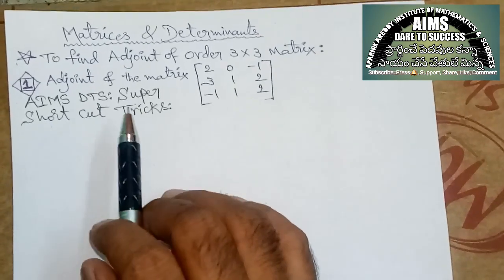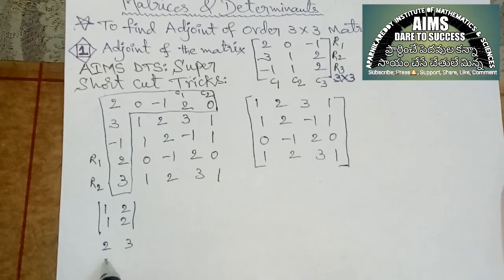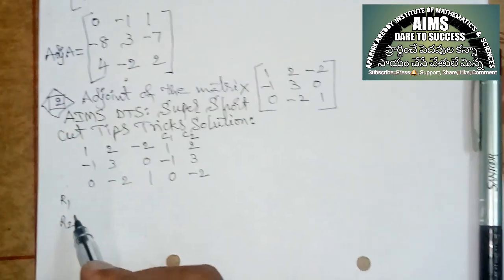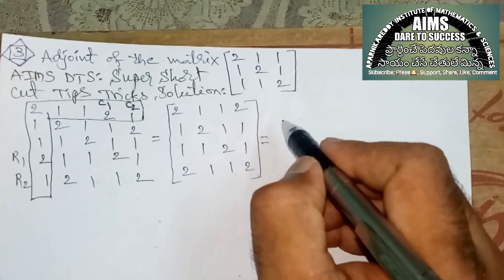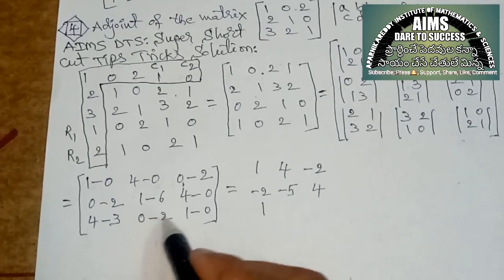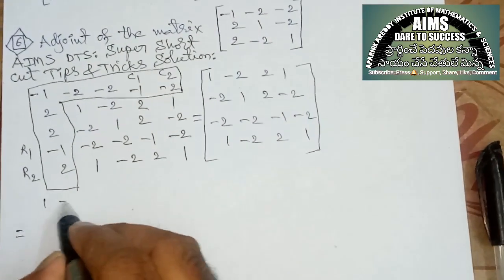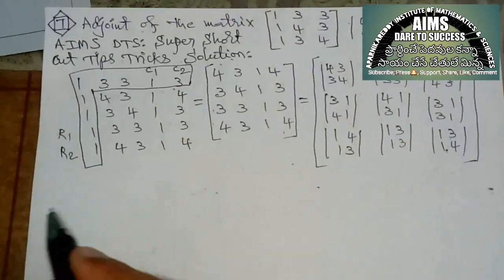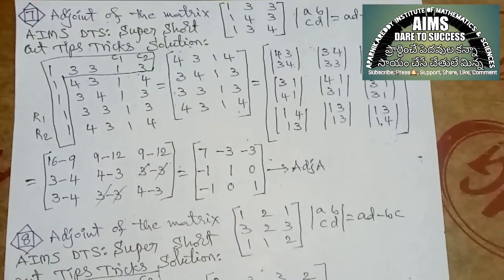Matrices_Determinants_AdjointOf3x3MatrixSuperShortCutTipsTricks Bitsat_Eamcet_Kcet_JEE_NDA_VIT